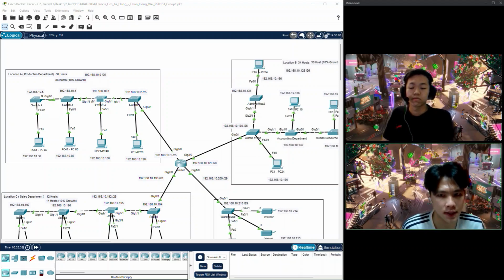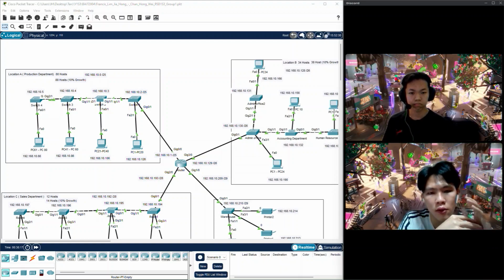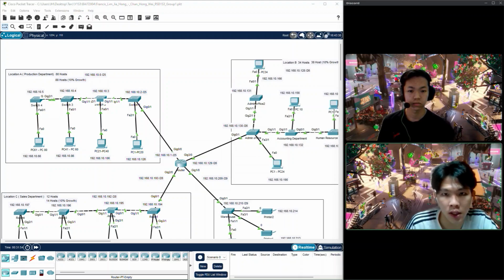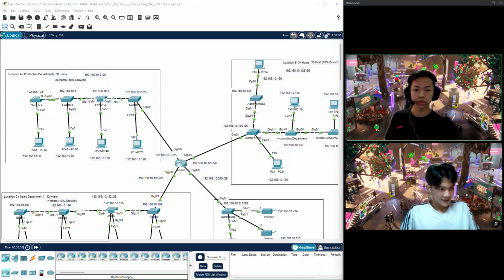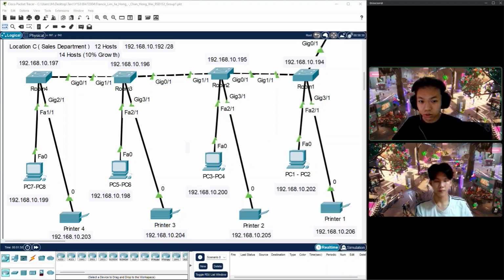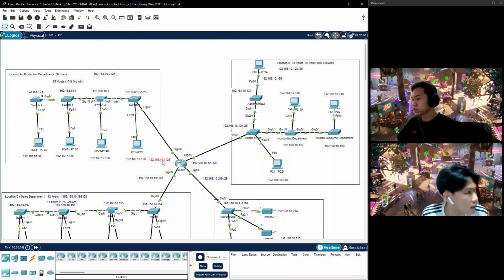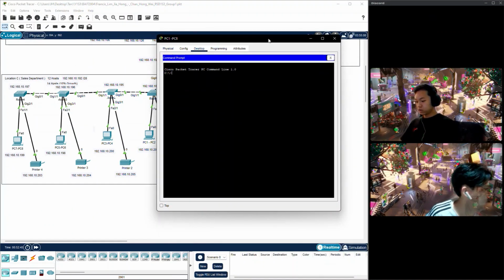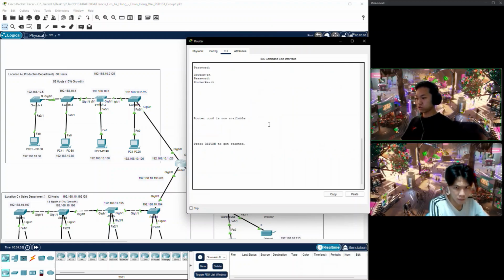RSD1S3G1 Francis Lim Jia Hong, Chan Hong Wei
Explain of the network design, addressing design and implementation of the network.